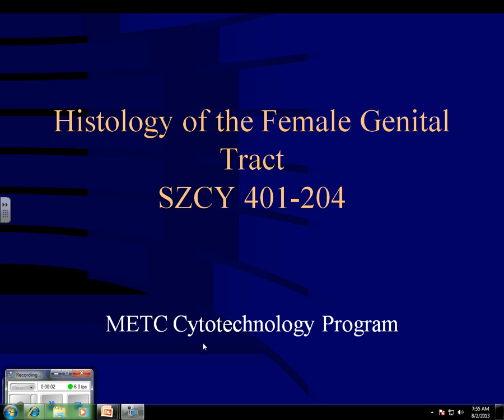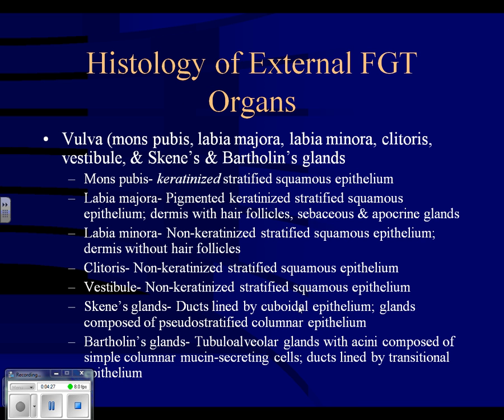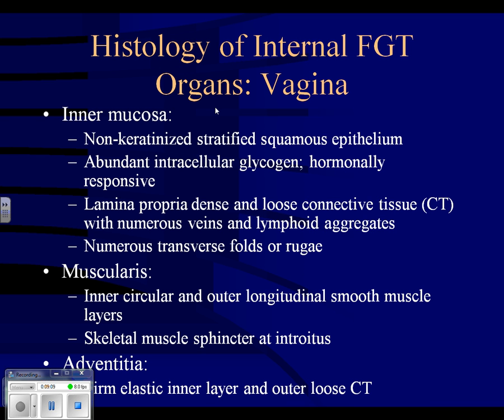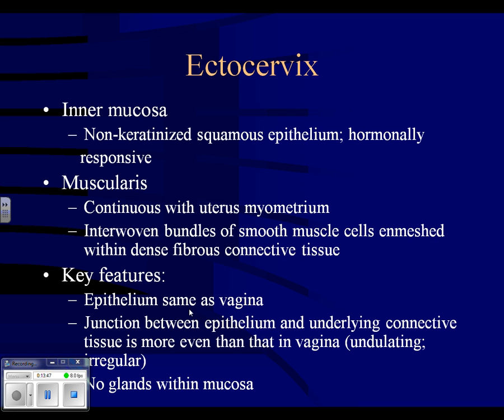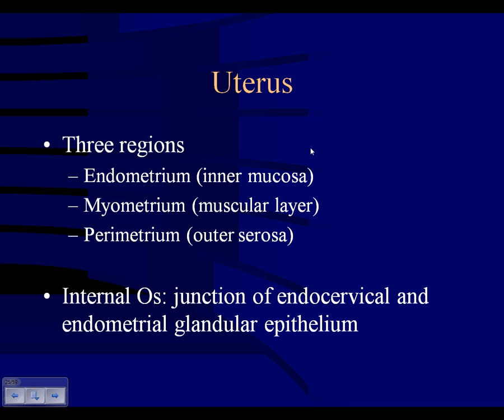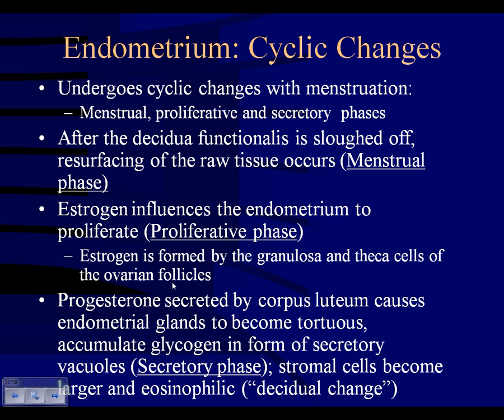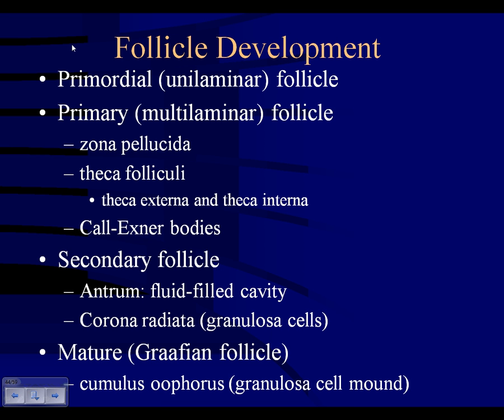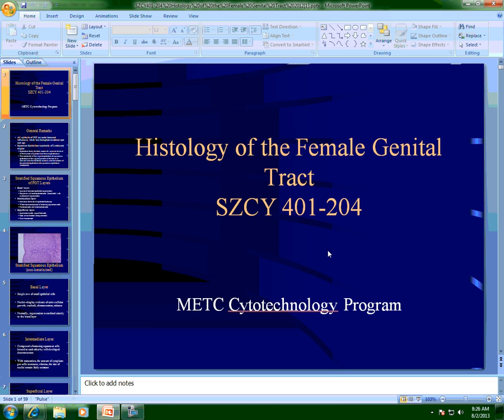SZCY401 204 Histology of the Female Genital Tract Dr Hutton 2Aug2013